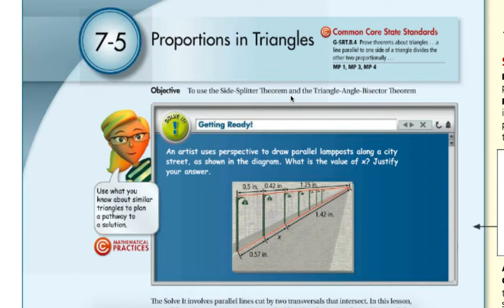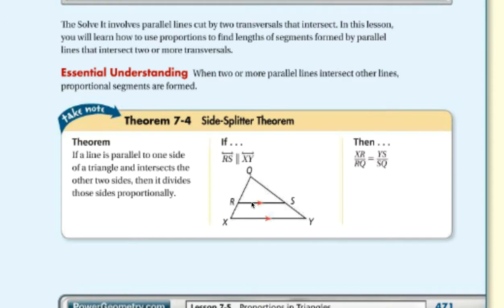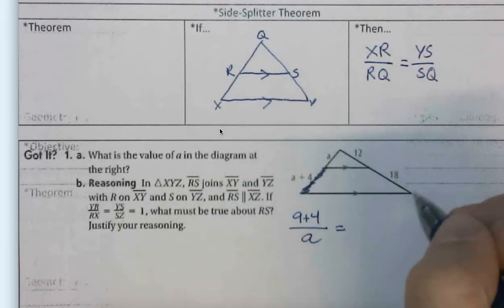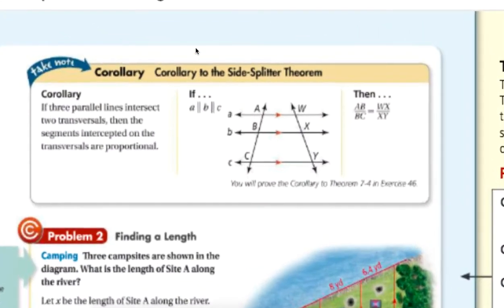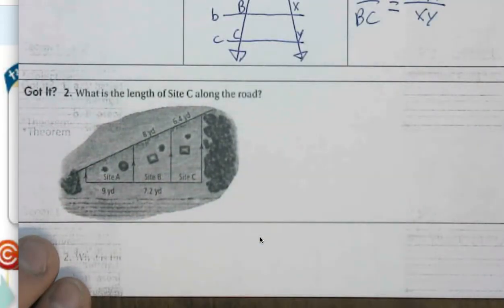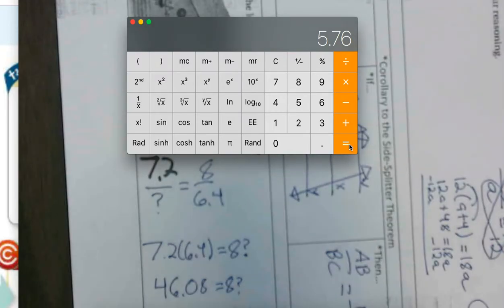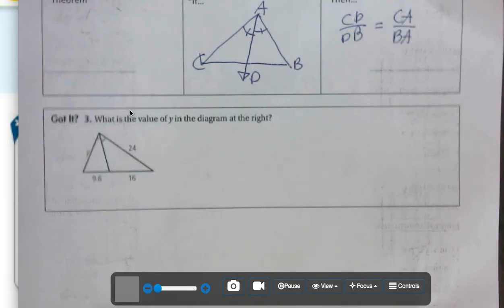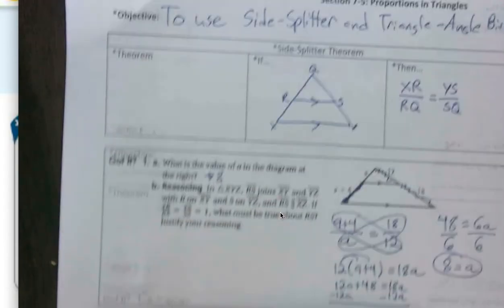Geometry 7.5 Proportions in Triangles